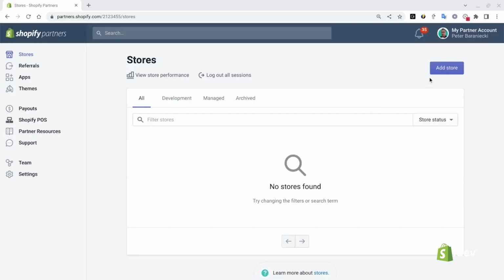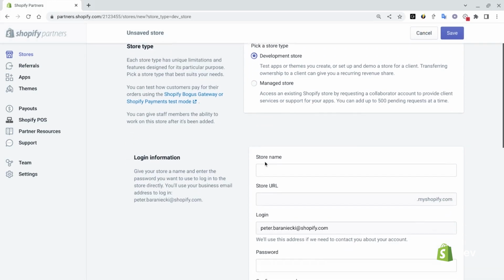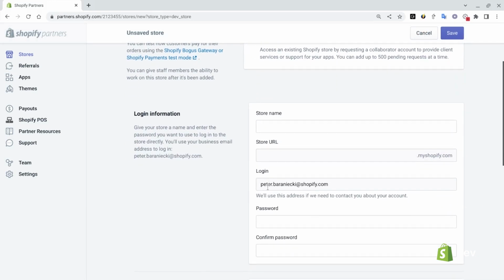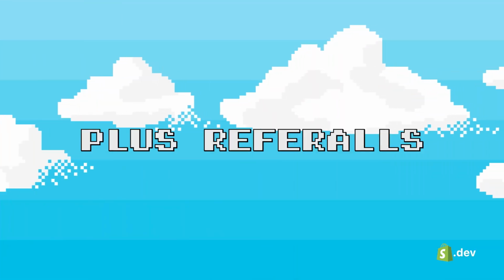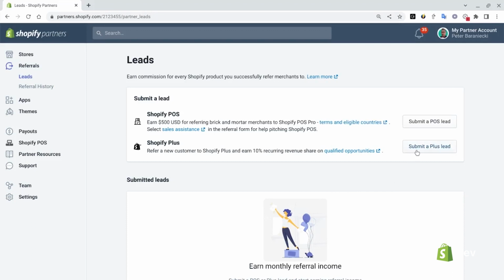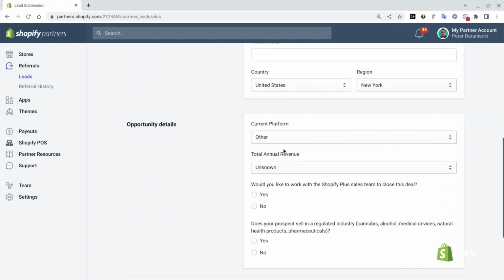5 Ways to Generate Revenue as a Shopify Partner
Here at Shopify, our goal is to Make Commerce Better for Everyone, our Partners included. By helping merchants level up through the development of apps, and themes and even designing their stores, you play an important role in their success!